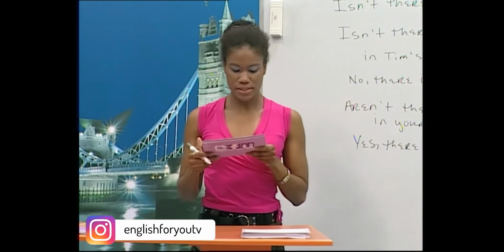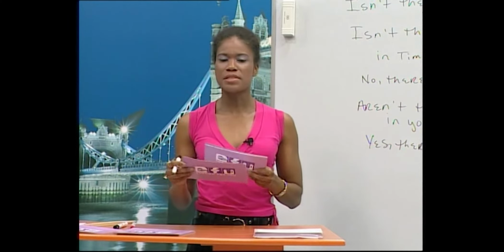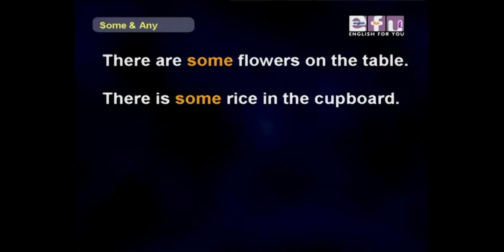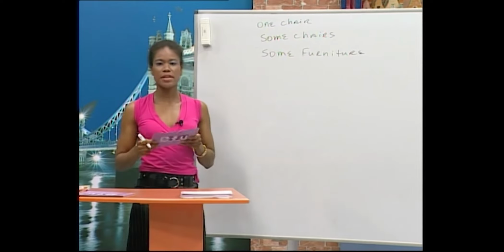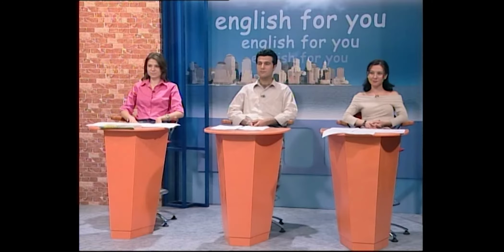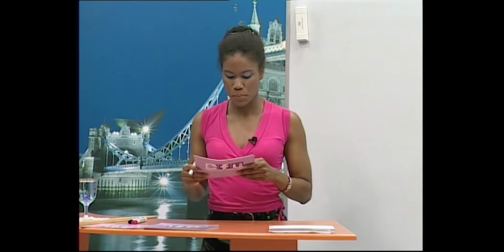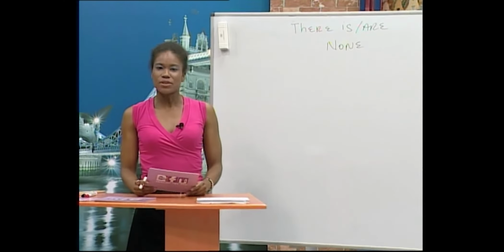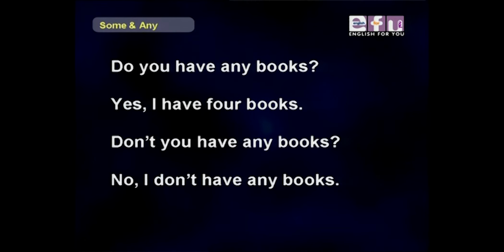Elementary Level - Some, Any and No | English For You